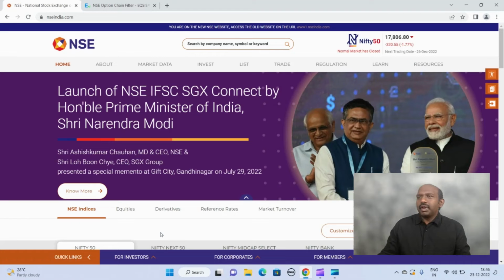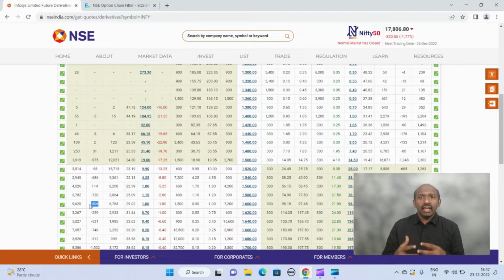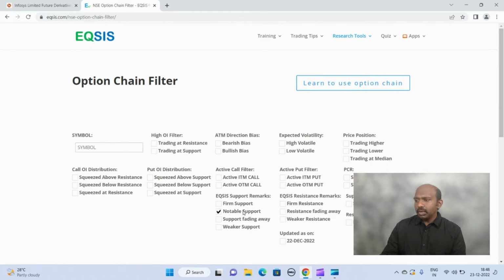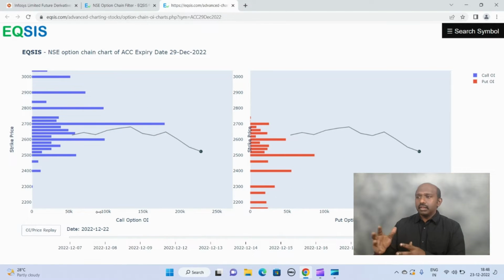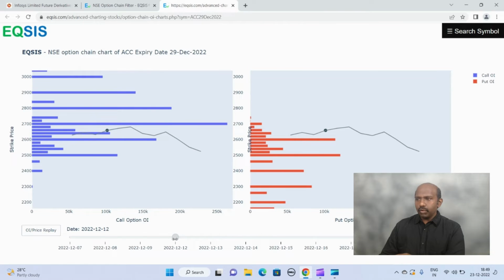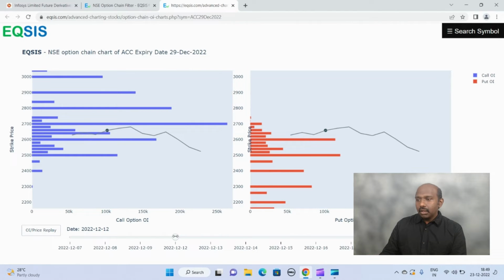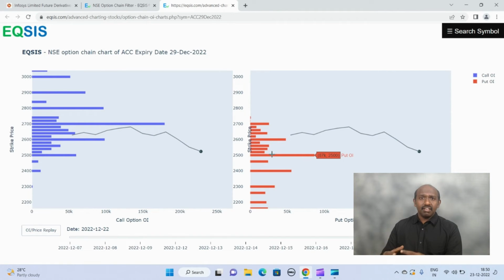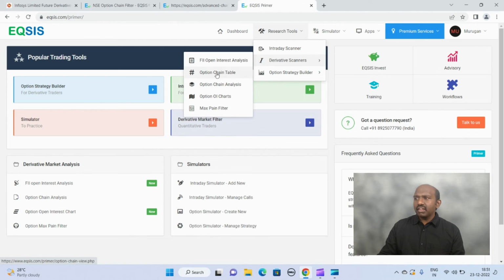Open Interest Charts For Finding Support and Resistance | Option Chain Analysis | EQSIS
This video is about using open interest charts for finding support and resistance in the option chain.

EQSIS Primer equips traders with featured tools like FII Open Interest Analysis, Intraday Scanner, Option Strategy Builder, Option Chain Charts, Simulators and much more.

Get a 30% instant discount on EQSIS Primer membership and gain access to all of the tools, features, and benefits that are included with your membership.

EQSIS APPS